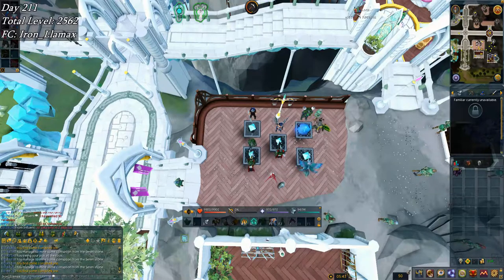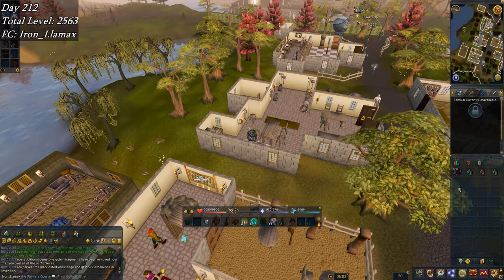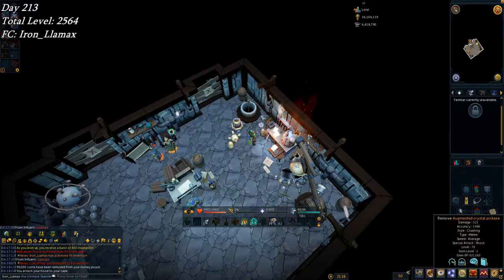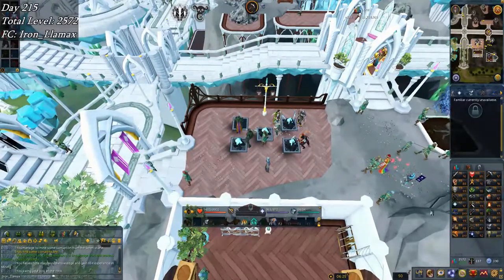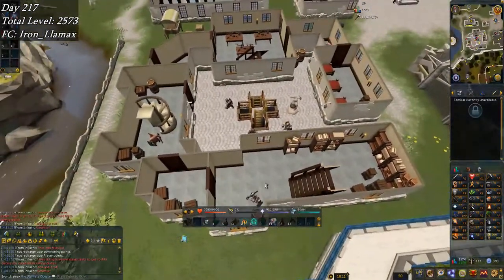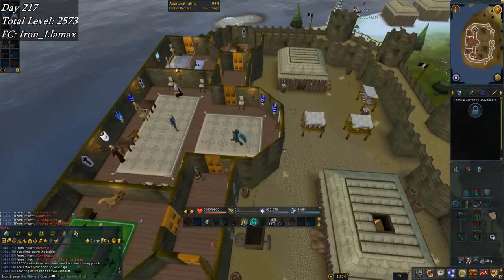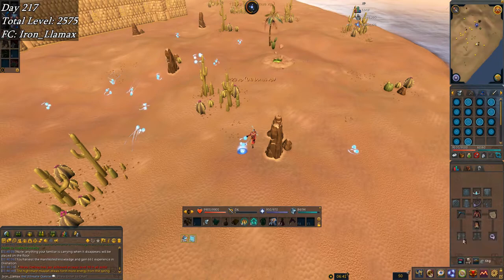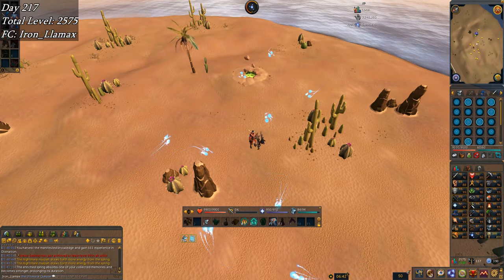RS3 Ironman - Road to Completionist Cape [Week 31]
Okay, *now* am I half way there? I think so.